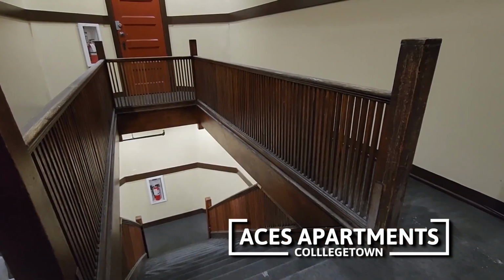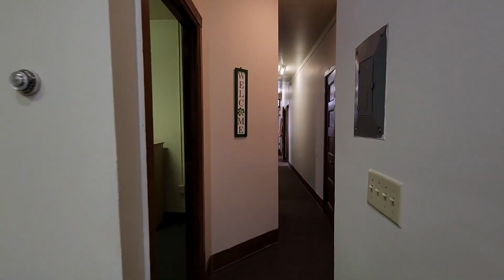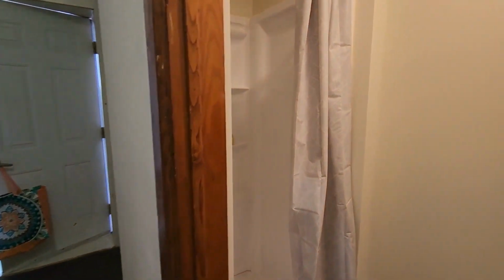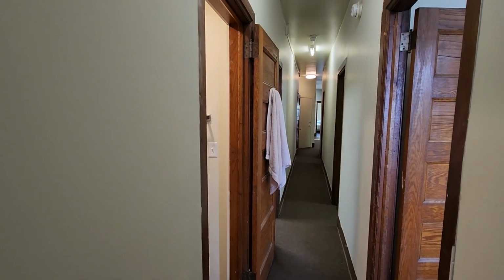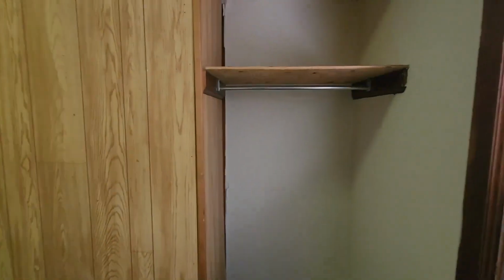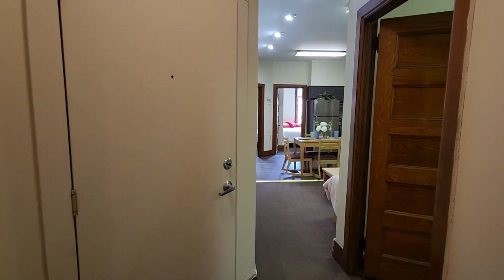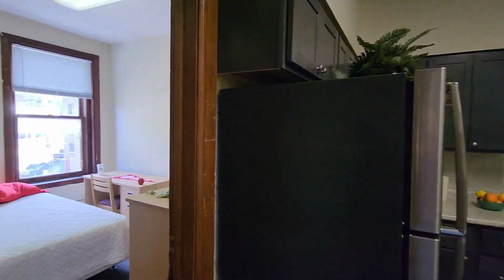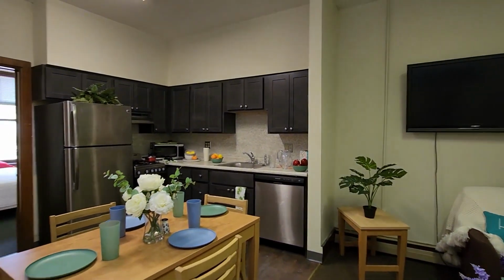Collegetown Aces Apartments 6-Bedroom, 2-Bath Tour: Apartment 3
Aces Apartments, on the corner of Eddy and Williams St., feature prominently on this historic Collegetown block. These apartments offer convenient access to Cornell University and local businesses. The building entrance requires a proximity reader tag for entry.

This third-floor six-person apartment is fully furnished, has 2 full bathrooms, and a washer and dryer. The kitchen was freshly renovated in 2023, and is equipped with a dishwasher, microwave, oven, and full-sized refrigerator. The carpeted living room is furnished with a sofa, arm chair, coffee table and a dining table and chairs. There is also a 50' mounted flat screen TV. All of the bedrooms have a full-sized bed, desk, dresser, and bookshelves.

Our leases are for twelve months. All of our properties are designated as non-smoking. The rent includes heat and hot water. Apartments are wired for cable and internet. Our full time maintenance staff is available 24 hours a day. Parking is available for an additional fee.